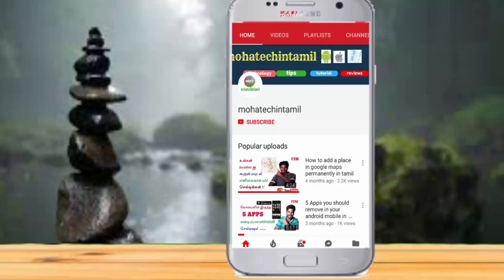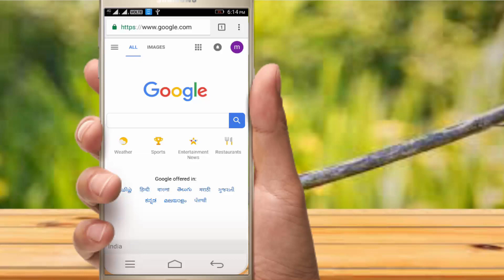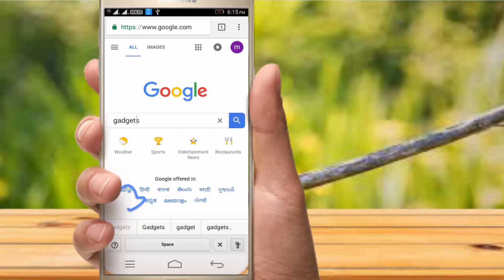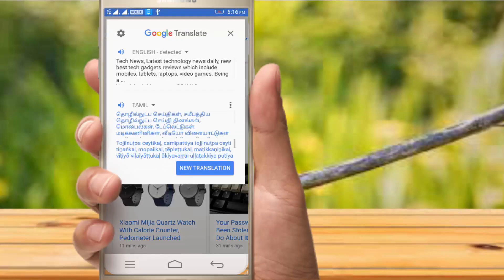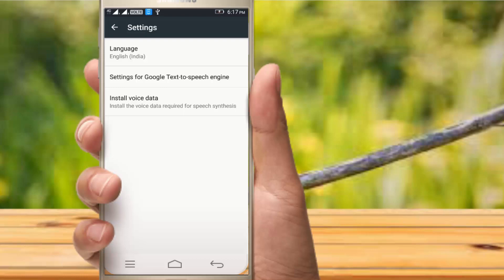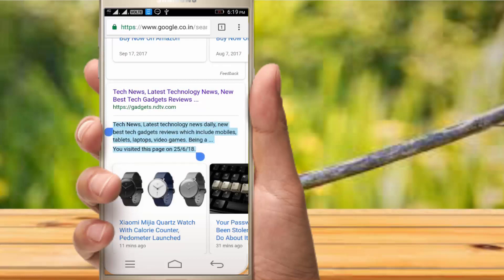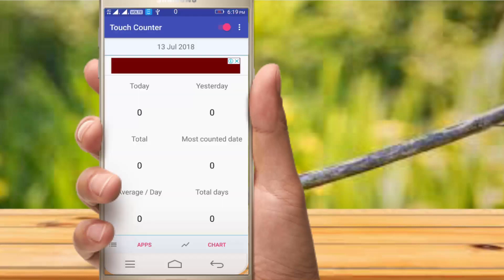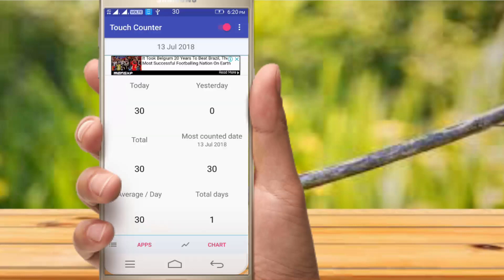Amazing Android Tricks for your Smartphones || New simple Tricks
Do you know how much your touch number to the smartphone / tablet is every day?
This app can count the your touch number every day.

Touch Measurement Method
It is counted at the moment you touch to the screen.
If you touch with two or more fingers, it is counted only the first touch.
Click of the mouse is counted.